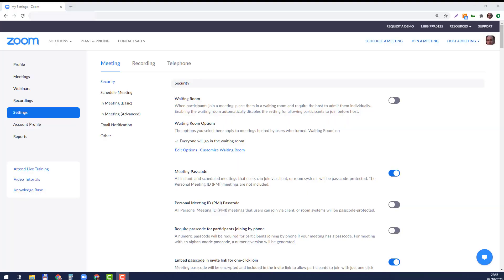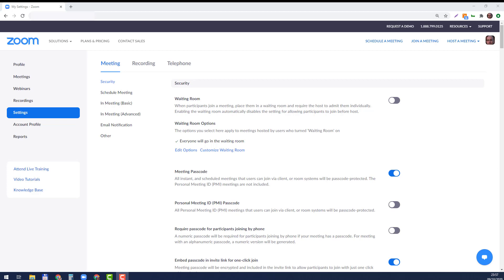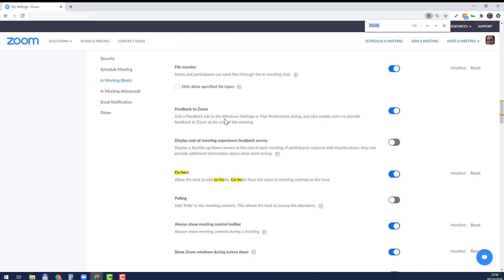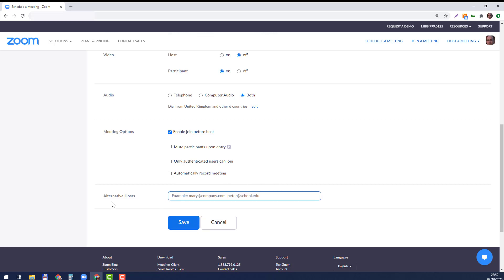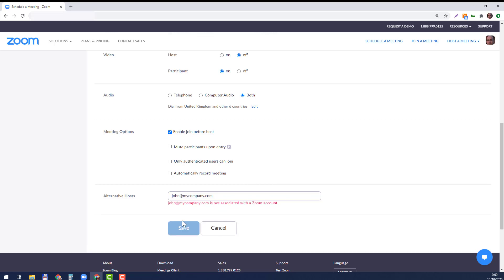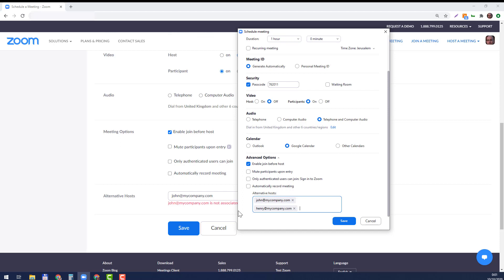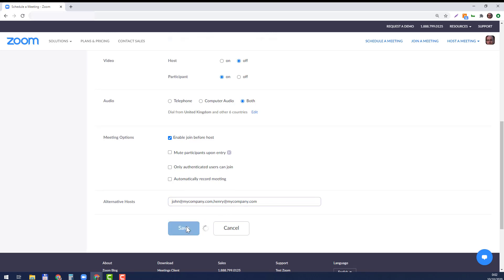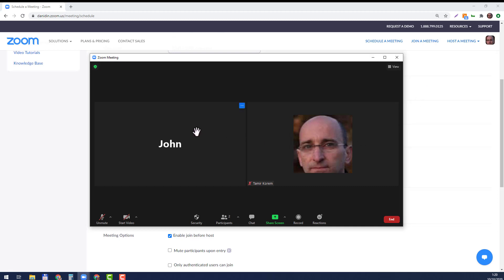How to add Co-hosts and alternative hosts in Zoom meetings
In the video you can learn how to add Co-hosts and alternative hosts in Zoom meetings before and during the Zoom meetings.

The person/user who invites the other one (to be a co-host), needs to have a pro/premium (or Business, Education, or API Partner plan) Zoom account.
The person/user who is invited, does not need to have a pro/premium Zoom account, but he/she needs to have a Zoom account.

Co-Hosts share most of the controls that hosts have in a meeting and can be assigned while the meeting is running
Examples of Co-Host abilities are:
* Managing attendees
* Admitting users from the waiting room
* Starting a recording

If you want to set a Co-Host before a meeting starts or let someone else start your meeting for you, you will need to set them as an Alternative Host.

If this video helped you, please consider a one time contribution to support new content on this channel

if you want to learn how to change your background in Zoom, click on the following link:

Btw, do you want to learn how to solve a Rubik's cube 3 X 3 with new techniques and faster algorithms ?